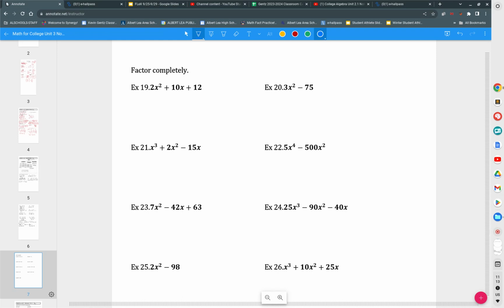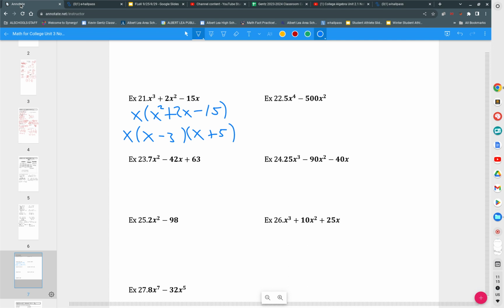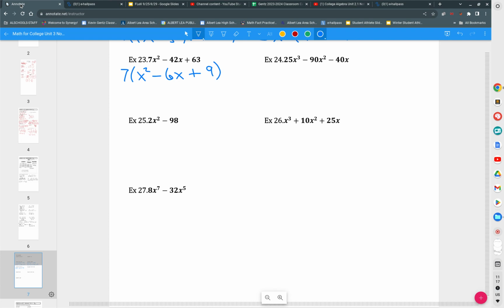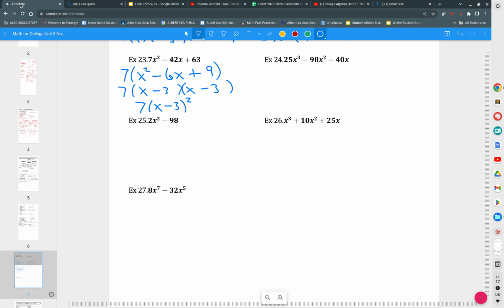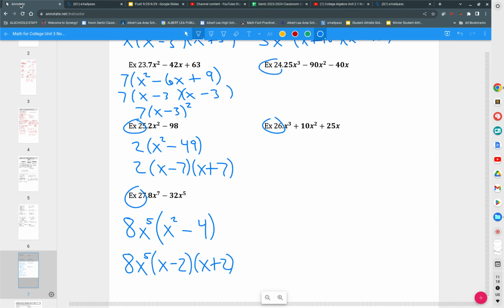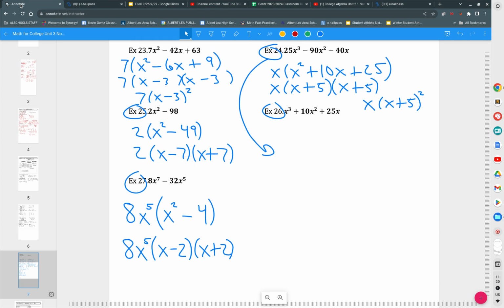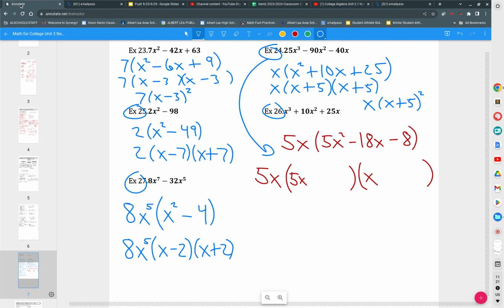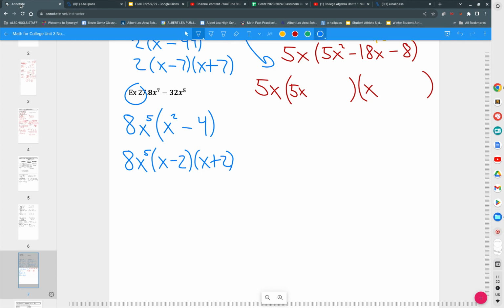Math for College Unit 3 Notes Factoring Completely Fall 2023